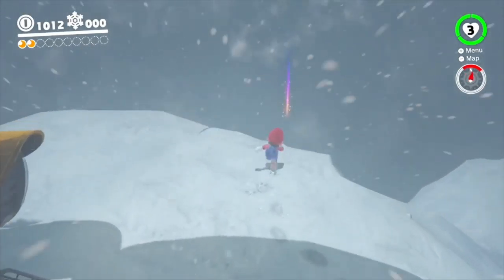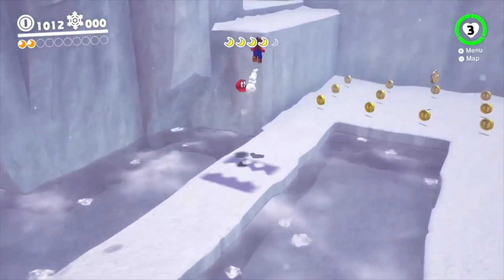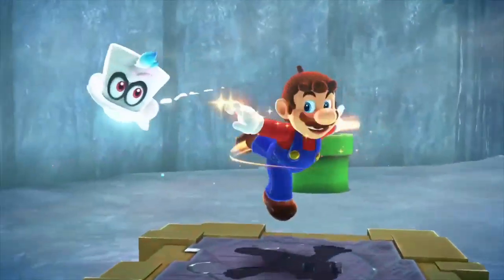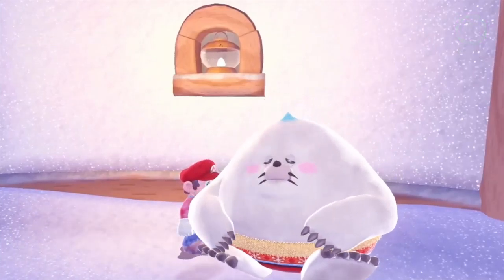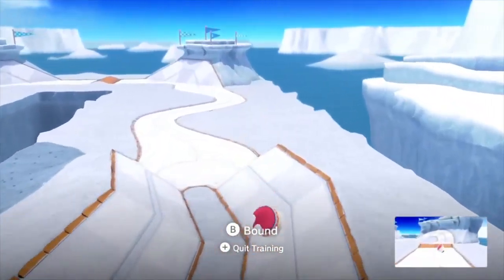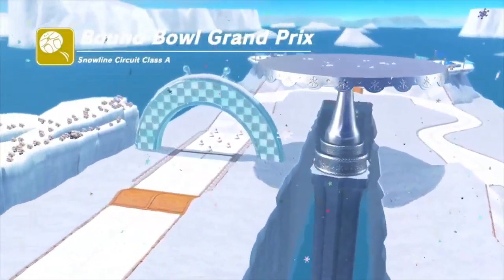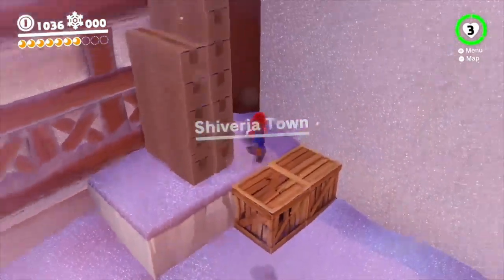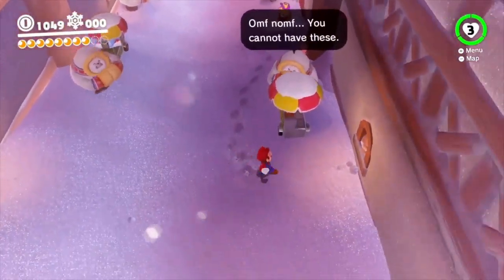Off to the Races! | Super Mario Odyssey Part 12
Welcome to another supermarioodyssey video! In today's marioodyssey video, we finish off the snow kingdom, as mario helps a shiverian win a race!

Hope you guys enjoy the video, next time, we'll be going to the seaside kingdom!